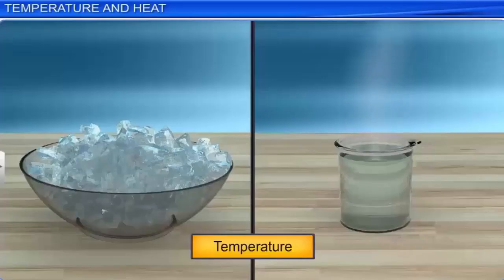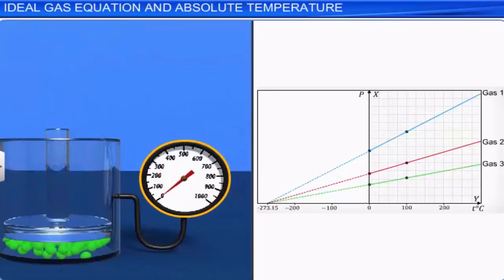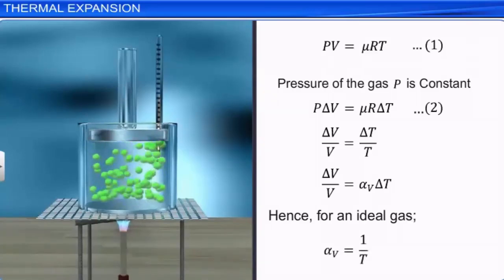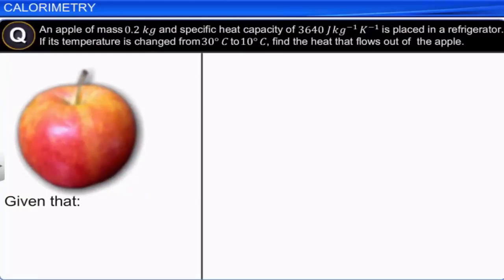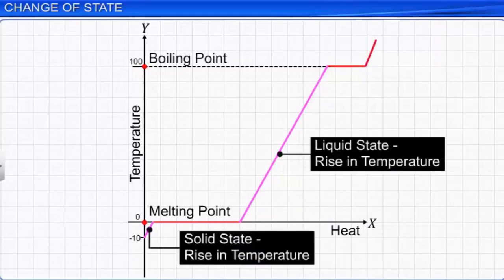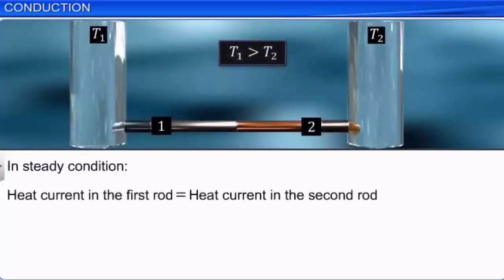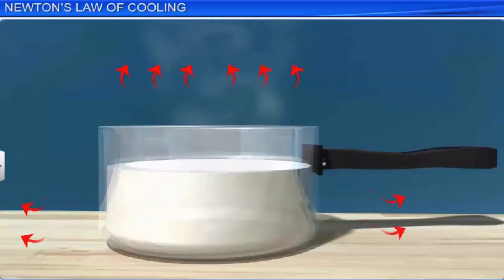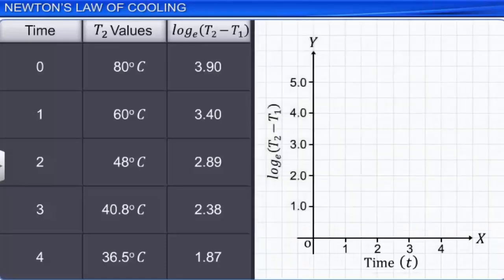CBSE Class 11 Physics - 11 _ Thermal Properties of Matter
Welcome to NoMoreClass, your trusted platform for CBSE Class 11 Physics! In this animated lesson on "Thermal Properties of Matter," we explore concepts such as thermal expansion, specific heat capacity, and calorimetry. We explain how materials expand with temperature, heat transfer mechanisms, and laws like Newton's Law of Cooling. Our explanations simplify these essential topics, helping students excel in cbse preparation, free NEET lectures, and board exams.

Understanding thermal properties is vital for grasping real-world applications like engineering, climate studies, and thermodynamics. Our engaging visuals, diagrams, and practical examples make these complex topics accessible and memorable. Whether studying from Bangalore, Hebbal, or anywhere across India, this chapter forms a foundation for heat transfer and material science.

Join us today to learn how matter responds to temperature changes—an essential chapter for physics enthusiasts and future scientists! NoMoreClass is your ultimate online physics guide.

Chapter Focus:
This chapter covers thermal expansion, specific heat, heat capacity, calorimetry, and their applications in everyday life and industry.

Expert Educators: IIT/IIM alumni delivering simplified, effective content.
Visual & Interactive Learning: Animations, diagrams, quiz sessions, and doubt-solving.
Updated Content: Fully aligned with syllabus and exam trends.
Accessible Anytime: Study on any device, from anywhere.
Start your journey into thermal physics today! Discover how matter interacts with heat with NoMoreClass — your trusted online physics partner.